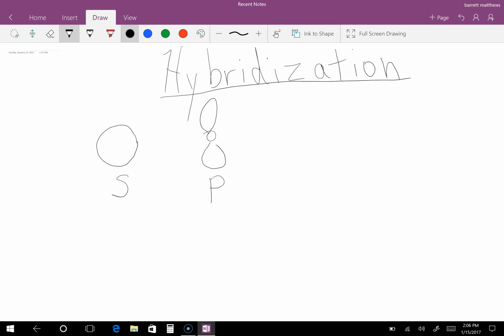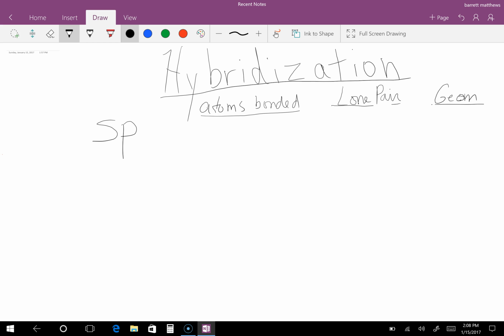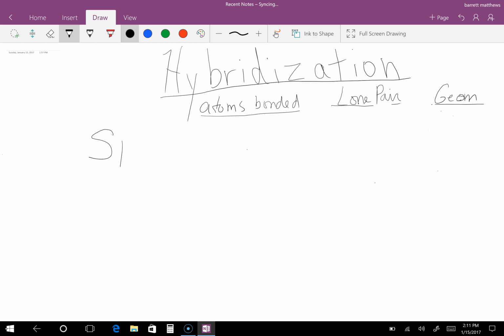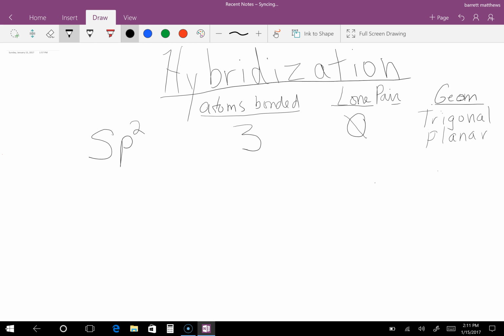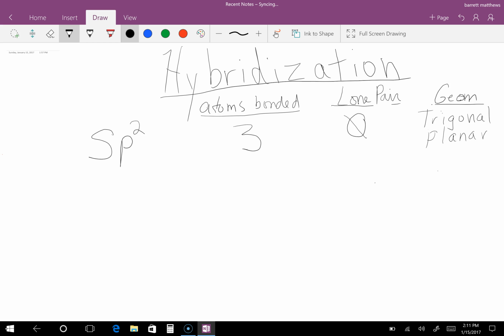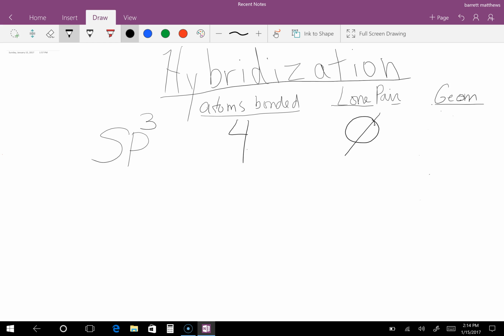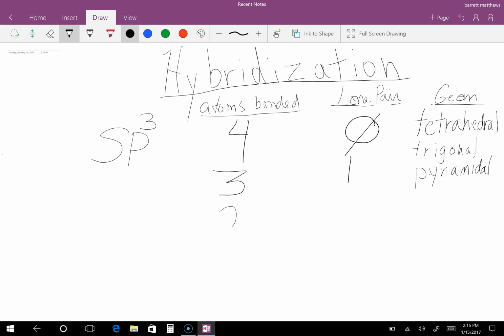Hydridization of S and P Orbitals